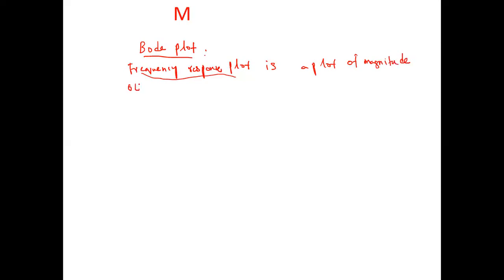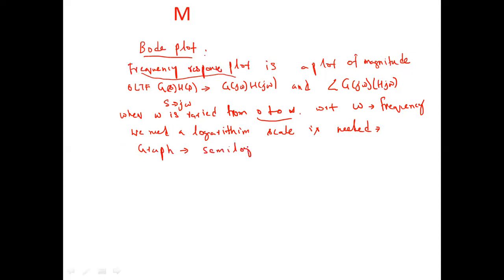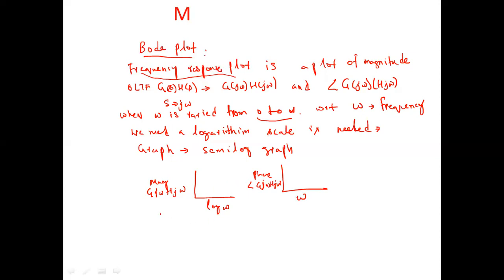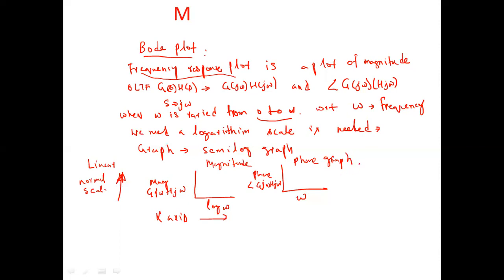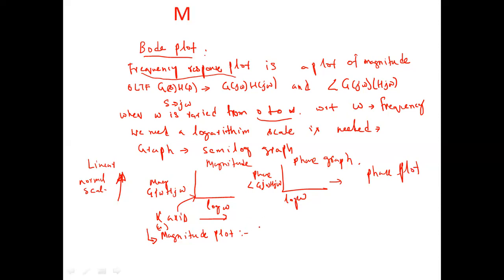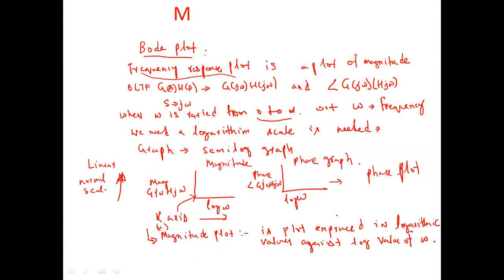What is Bode plot (part 1)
concept of bode plot
magnitude plot
phase plot